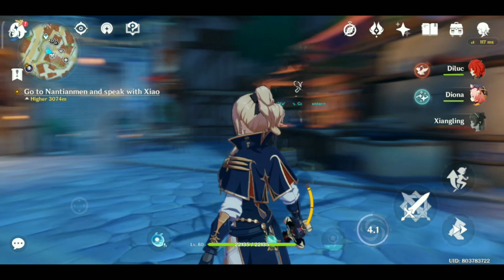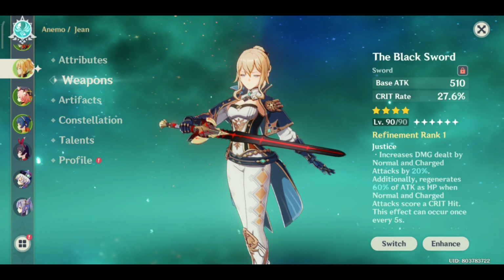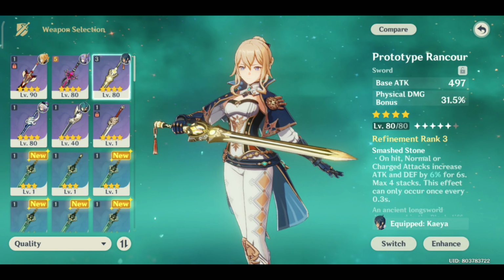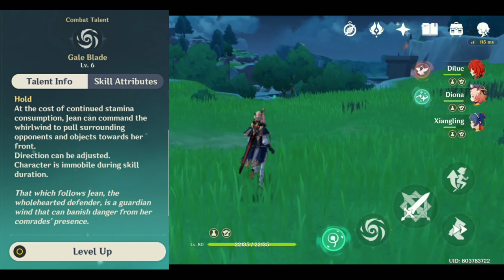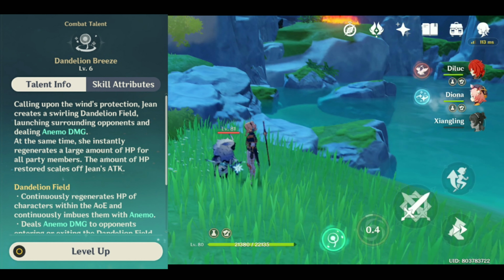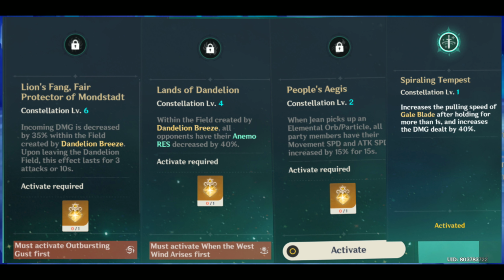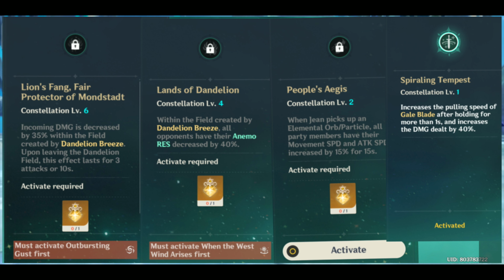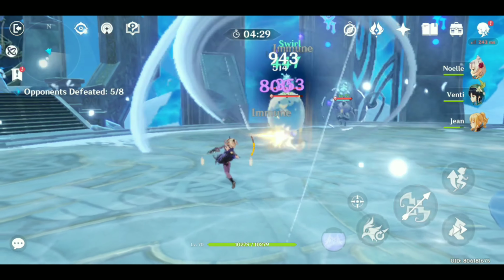Jean DPS/HEALER BUILD | Genshin Impact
So on this video I'm going to show you my main build which is more on dps with decent heals, and other build ideas that you can explore on. on this past few days I noticed a sudden drop on artifact domains that's why Im having a hard time building my other units from 2 gold per run now it became 1 lol anyways enjoy this video guys don't forget to subscribe and click the notification bell down below for more upcoming content thanks 😊😊